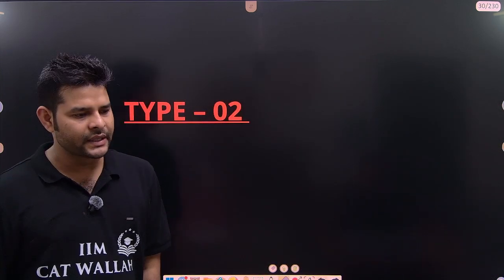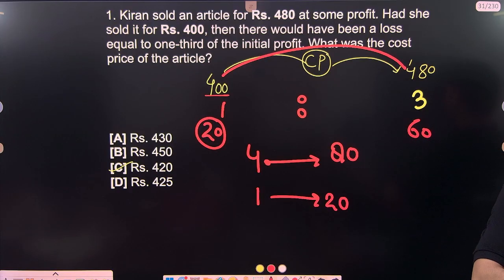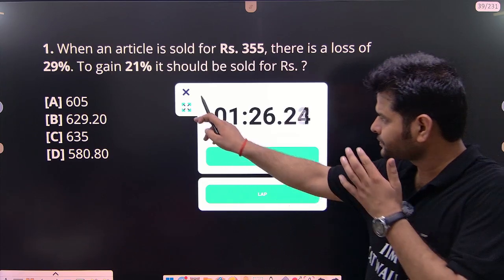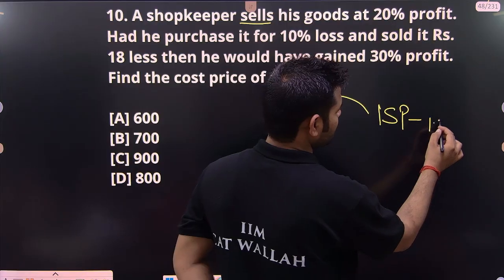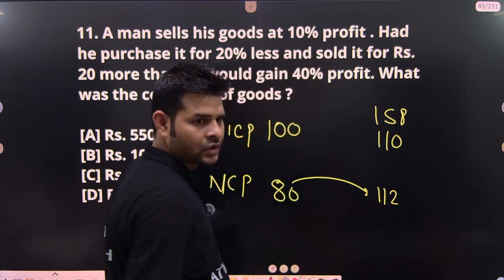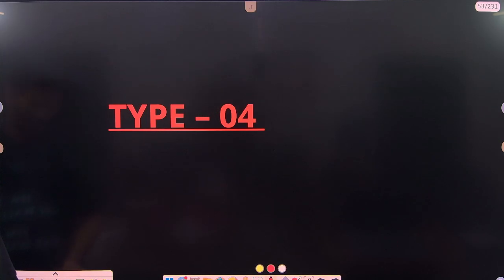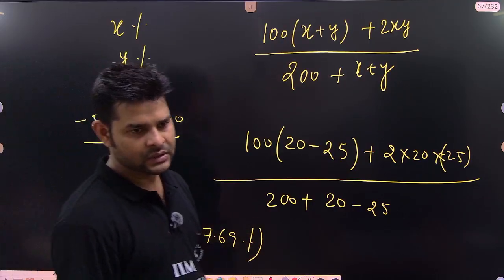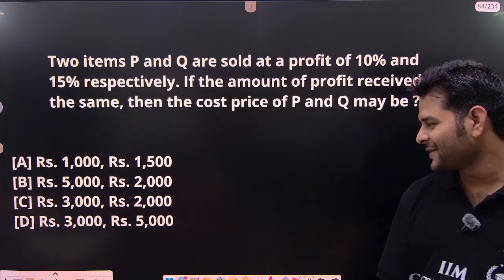Class 02 | Profit and Loss PYQs For SSC CGL,CHSL,SBI,PO, NIFT | Target 2026 | New series in English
Master **Profit and Loss** from basic concepts to advanced-level questions with this complete masterclass by **IIM CAT WALLAH**. In this class, we solve important **SSC CGL Profit and Loss PYQs** along with questions useful for **CAT, Banking Exams, SBI PO, SBI Clerk, IBPS PO, IBPS Clerk, SSC CHSL, SSC MTS, CPO** and other competitive examinations.

### 📚 What You Will Learn:

✅ Profit & Loss basic concepts
✅ Cost Price (CP), Selling Price (SP) and Marked Price (MP)
✅ Profit and Profit Percentage
✅ Loss and Loss Percentage
✅ Successive Profit & Loss
✅ Discount and Marked Price
✅ Finding CP/SP using percentages
✅ Important shortcuts and calculation tricks
✅ **SSC CGL Previous Year Questions (PYQs)**
✅ Exam-oriented questions and concepts
✅ Fast methods to solve questions in minimum time

🎯 **Every Question in 15 Seconds** – Learn smart shortcuts and improve your speed for competitive exams.

This **Profit and Loss complete class** is especially useful for students preparing for **SSC CGL, CAT, Bank PO, SBI, IBPS, CHSL and other government competitive exams**.

**Start your preparation today and master Profit & Loss with fast, exam-oriented methods. 🚀**